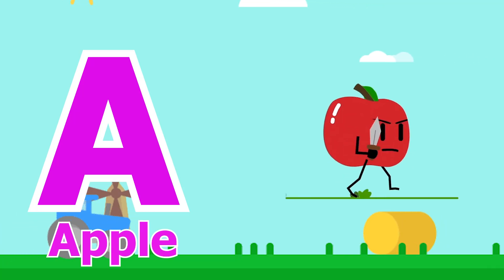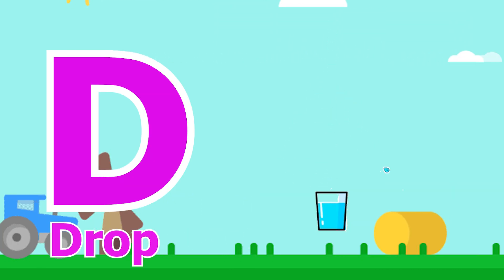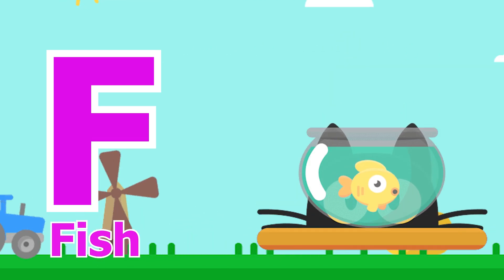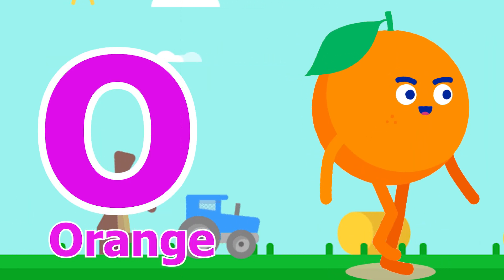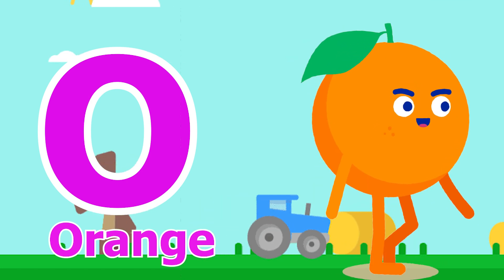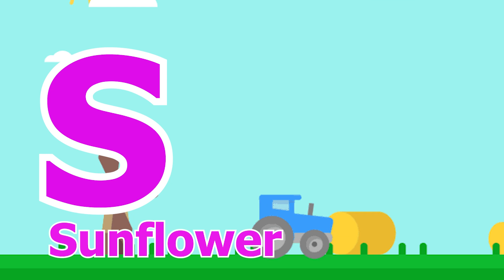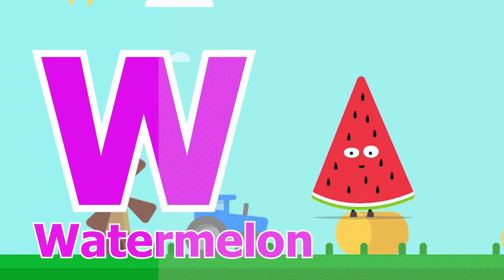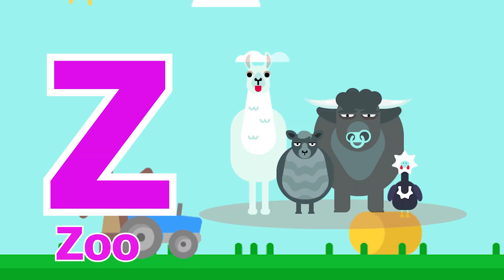A for apple B for ball, Phonics sound | abcd learning | alphabet learn | nursery kids